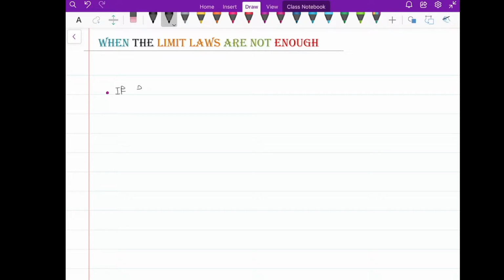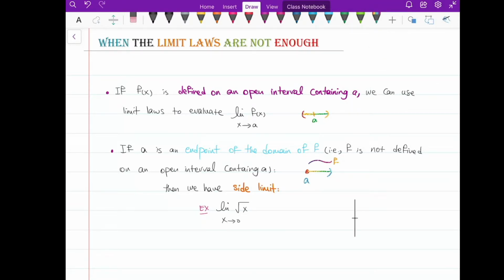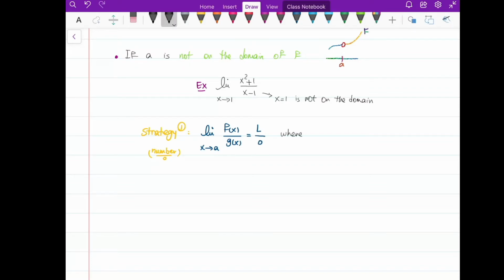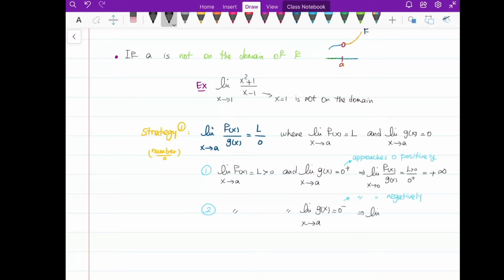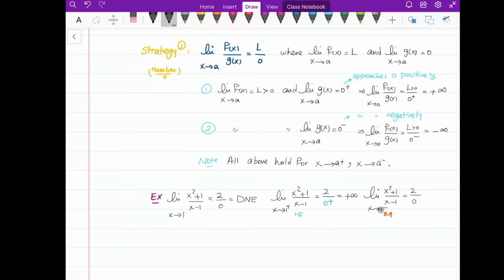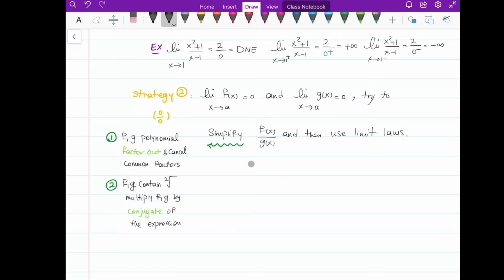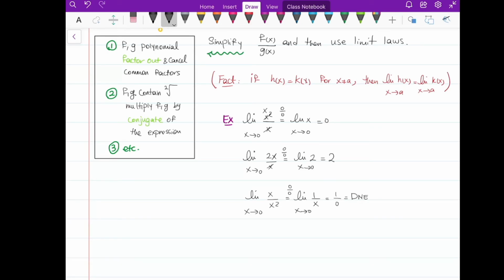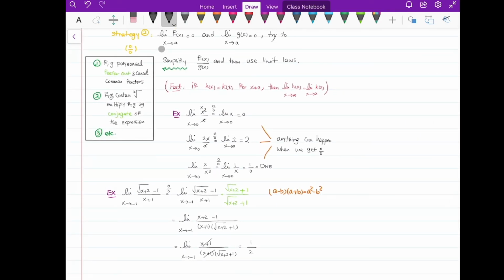When the limit is not enough..